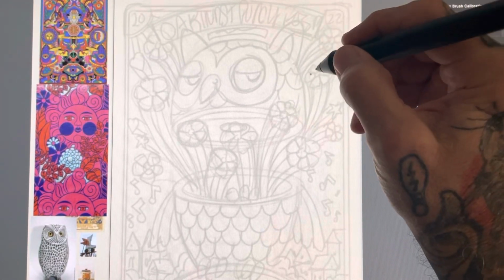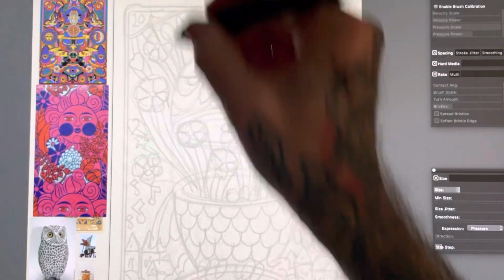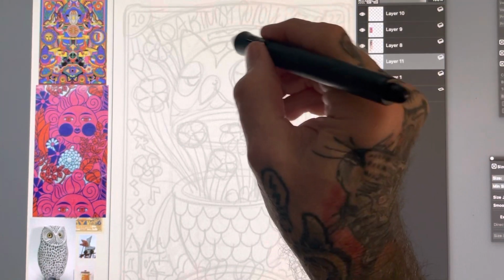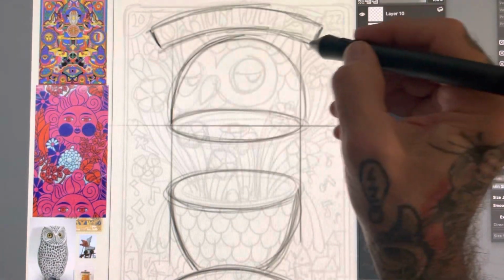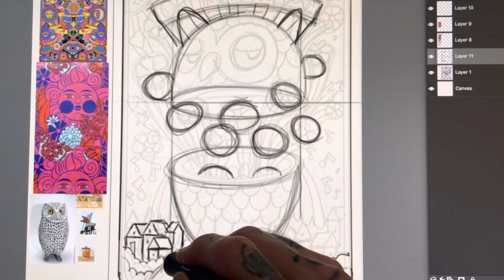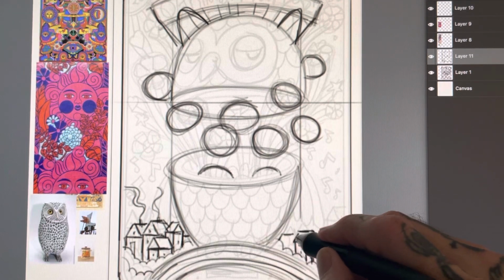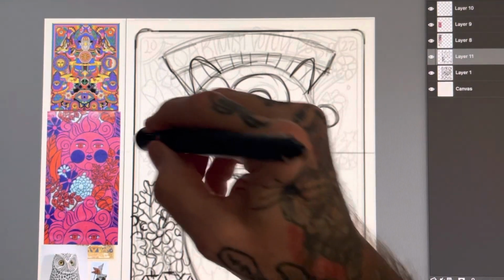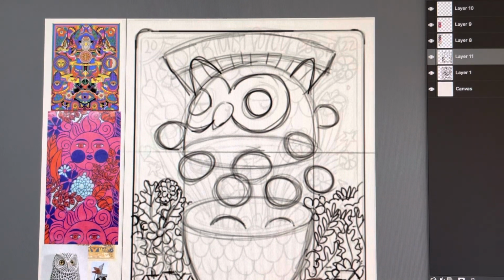OAKHURST PORCHFEST 22. Pt1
Process video